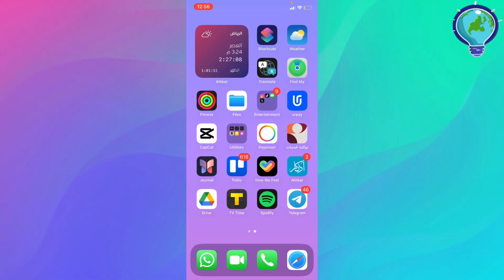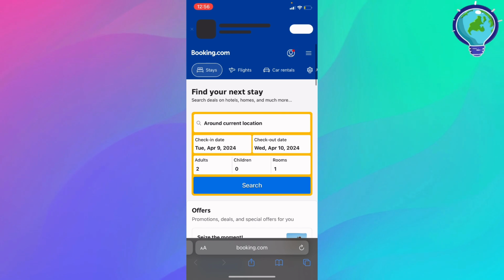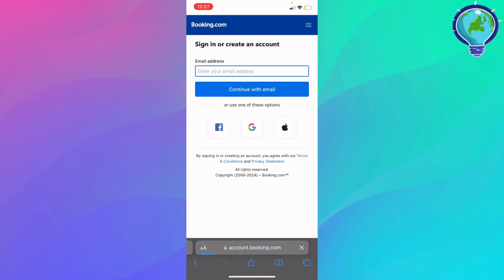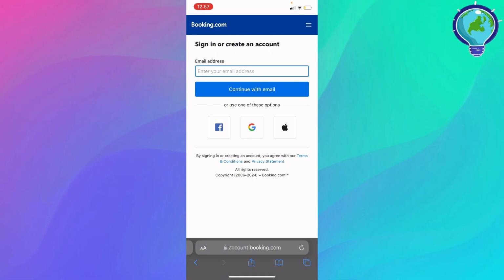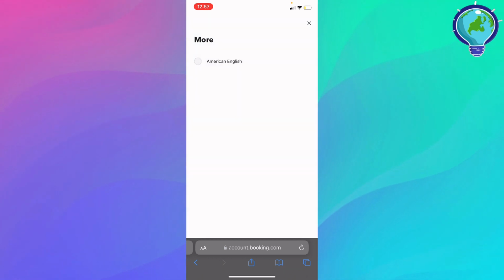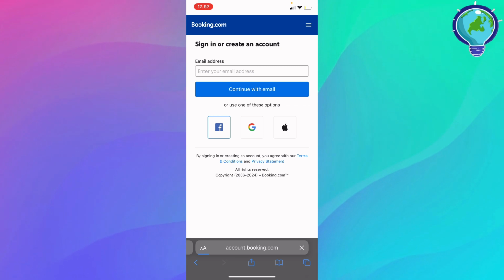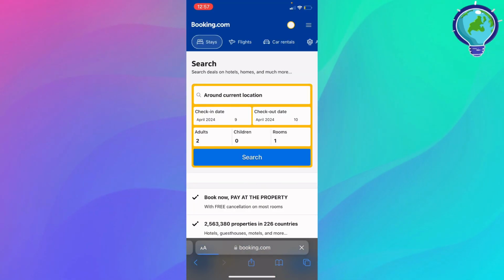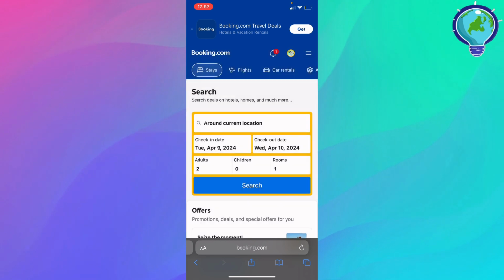How to Create Account on Booking.com (2024 Update)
Ready to embark on your journey with Booking.com? Our 2024 update makes signing up a breeze with our comprehensive guide to creating your account.

Join us as we walk you through the updated process step-by-step, ensuring you navigate the registration process smoothly and efficiently. Whether you're a seasoned traveler or a first-time user, we'll provide invaluable tips and insights to help you set up your account with ease.

Learn how to input your information securely, customize your preferences, and unlock exclusive benefits available to Booking.com members. With our guide, you'll be ready to explore a world of possibilities and start planning your next adventure in no time.